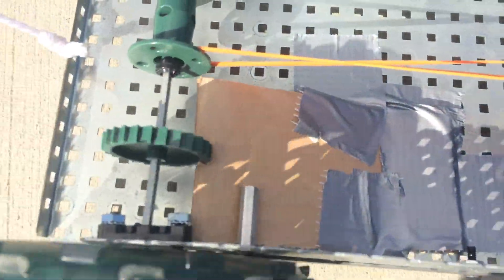October 18, 2019